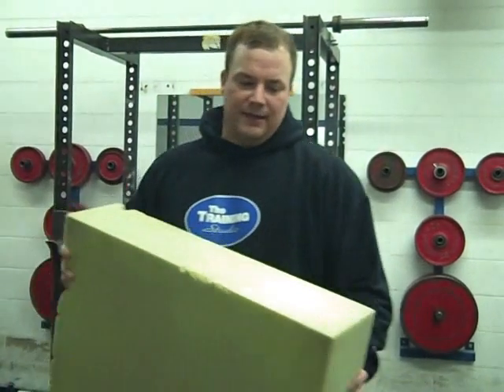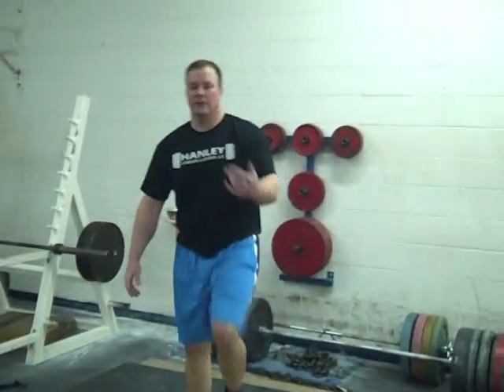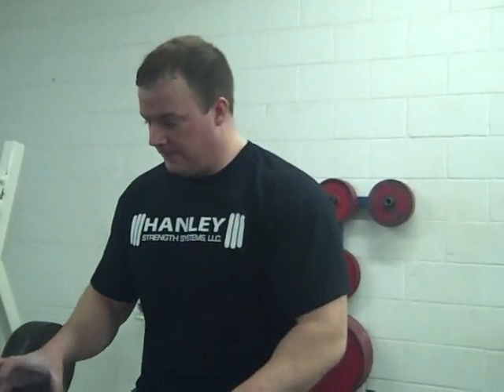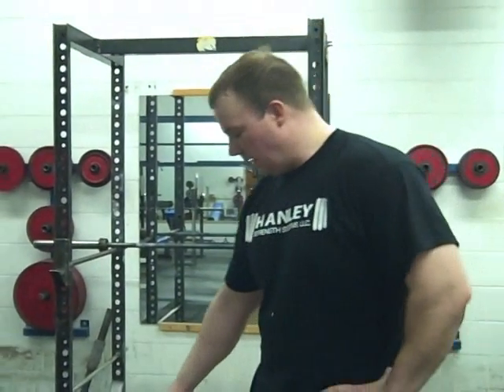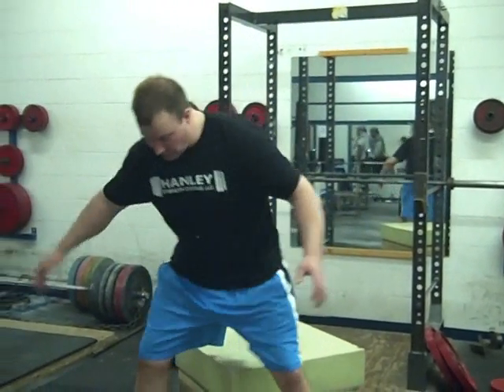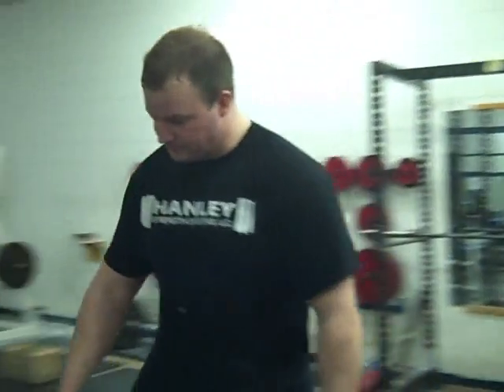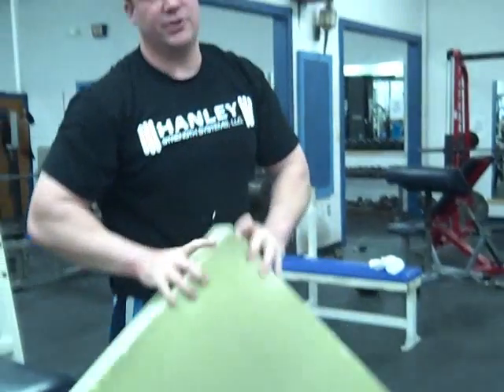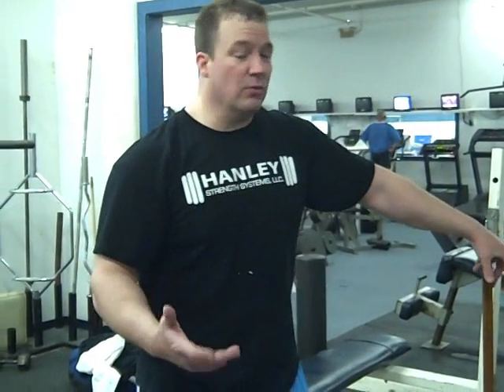Activation, Mobility and Rehab for Advanced Muscle Building and Strength Training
You've probably heard of using foam in the weightroom.  Previously, you might have only thought of using it for resting your knee on, while your stretching your hip flexors.

Well, a recent talk with Mike Hanley of HanleyStrength.com changed that.

He told me that he had his clients marching on thick foam to help with their knee and hip problems.  He said Louie Simmons had told him about it.   How he has been using it for activation and rehab purposes.

It is also well recognized in the powerlifting community that foam can also be used on the box squat, and we will talk about this too, later in this article.

Now, this of course got me thinking about other uses of foam.  I ordered a few blocks and started incorporating it into my program and the program of my clients.

Let's look at a few different ways that you can incorporate foam into the weightroom.

1.  Hand Walking

Taking the concept of activating the lower body with the foam, we can also activate the upper body.

Benefits of Hand Walking on Foam:

    * Activate the traps, rhomboids, serratus anterior, pectorals, shoulders
    * Vibrational training - reflexive/reactive motor unit activation, contraction and recruitment
    * Stability of the shoulder
    * Wrist, finger mobility

2.  Marching

By marching on the foam, you will be activating and rehabbing the musculature of the lower body.

Benefits of Marching on Foam:

    * Activate the quads, gastrocs, soleus
    * Stability of the knee
    * Mobility of the ankles and toes
3.  Box Squat

Foam can be inserted on top of a conventional box squat box or platform.

Benefits of Foam on a Box Squat:

    * Breaks the eccentric / concentric chain
    * Enforces the need to contract harder and dynamically accelerate off the box and out of the hole
    * Helps novice lifters progress as they learn how to utilize box appropriately and not collapse onto the box
4.  Ab Rolling on Foam

Foam can be placed under the support base for ab rolling.

Benefits of Ab Rolling on Foam:

    * Activate the rectus abdominus, hip flexors, internal / external obliques

5.  Bulgarian Split Squats on Foam

Foam can be placed under the lead leg while performing Bulgarian split squats.

Benefits of Bulgarian Split Squats on Foam:

    * Activate the quads, glutes, hamstrings
    * Mobility of the hips, ankles and toes